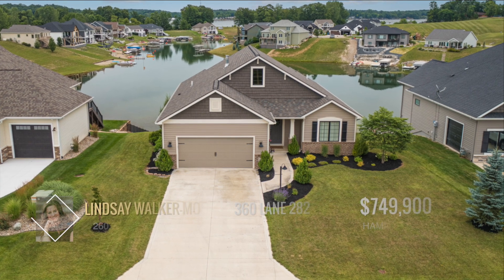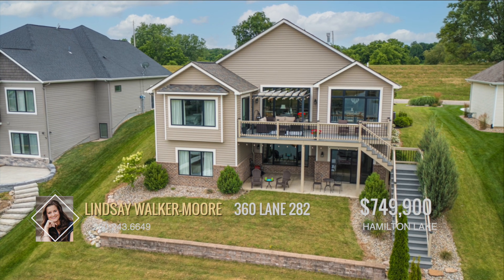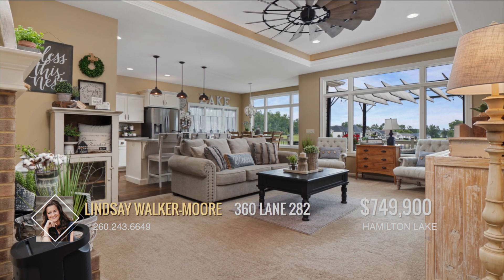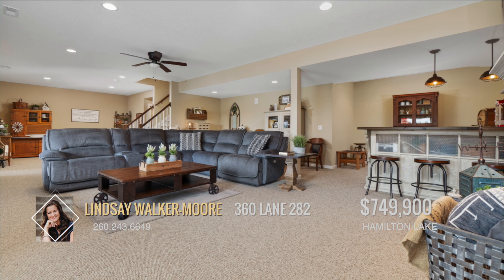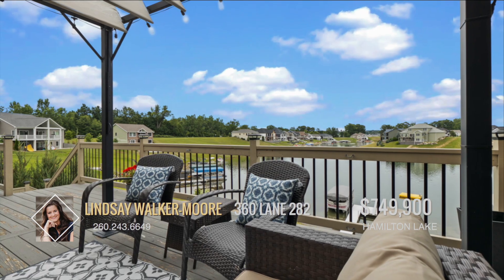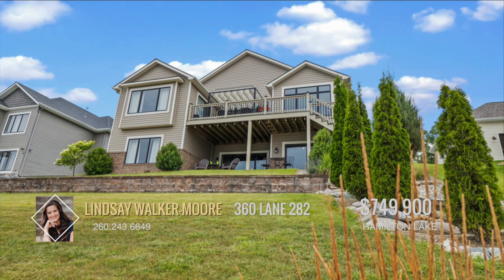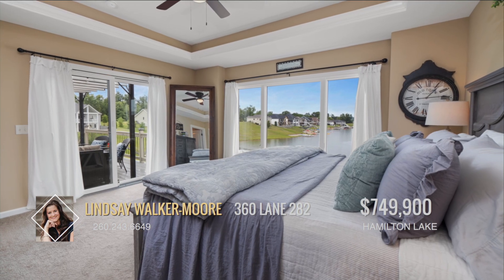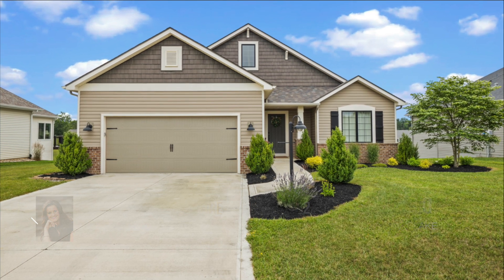282 360th Ln, Hamilton, IN 46742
In this golf cart friendly town of Hamilton, you have Crystal Cove.  A man-made part of the 800 acre recreational Hamilton Lake that has clear and calm waters, great fishing, and no wake swimming area.  Perfect for swimming, kayaking, paddle boarding, and more!  This home was built by Granite Ridge.  With 3386 sq. feet, this one story with a walk-out basement has 4 bedrooms + large finished lower level room, 3 full bath, and an attached 2 car garage.  Home features large picturesque windows, allowing plenty of natural lighting, and a clear and wide view of the lakefront. This home is facing east, showing off the beautiful sunrises over the water.  Open concept layout with tray ceilings, breakfast bar, and 2 gas fireplaces.